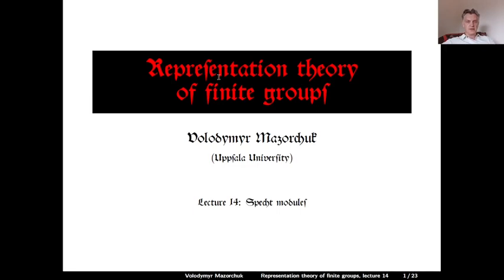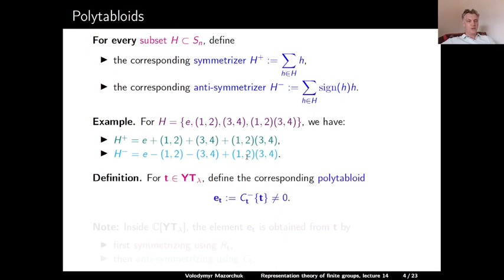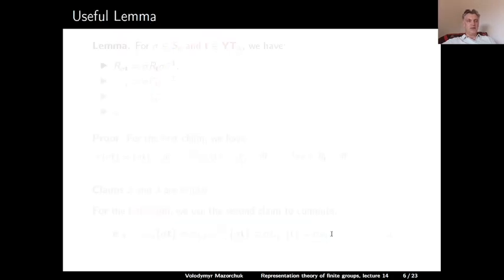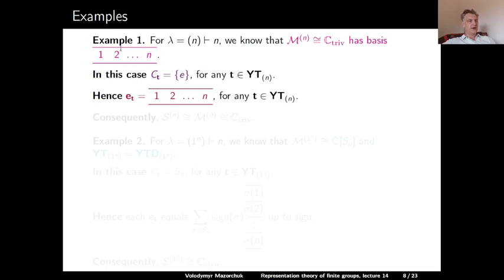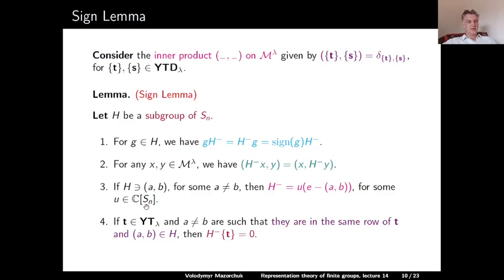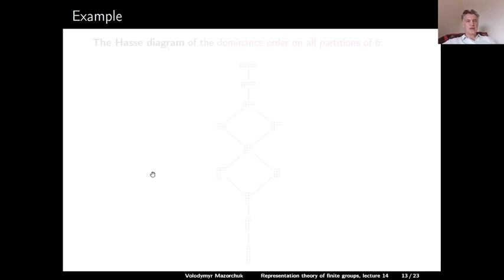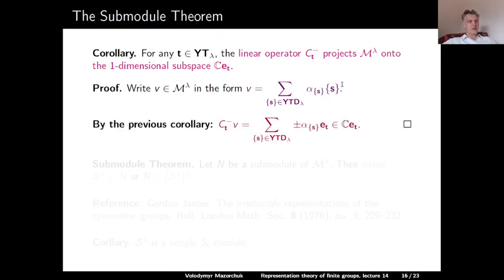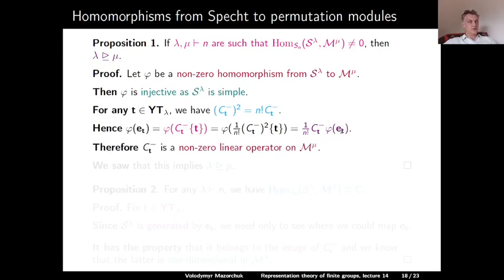Representation theory of finite groups. Lecture 14: Specht modules (by Walter Mazorchuk)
Typo: Page 22. Question 4: it should be "|C_t^-|" instead of "n!".